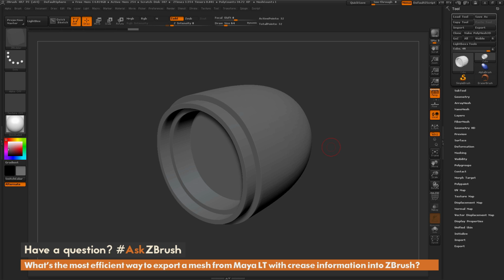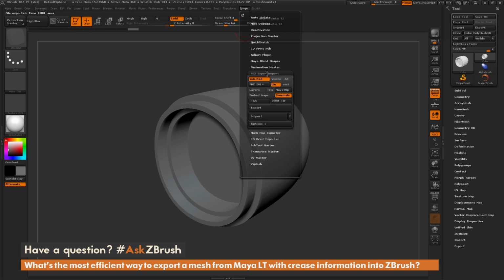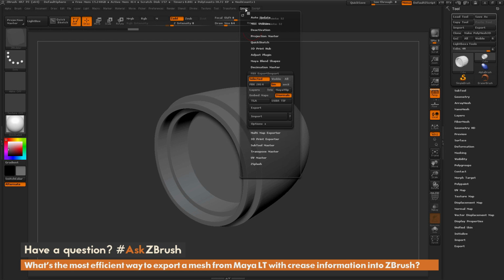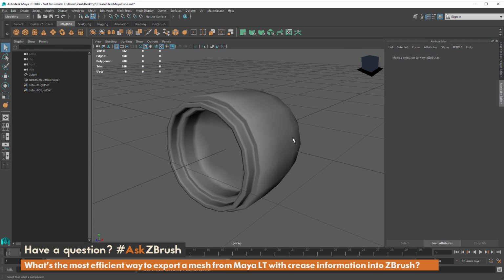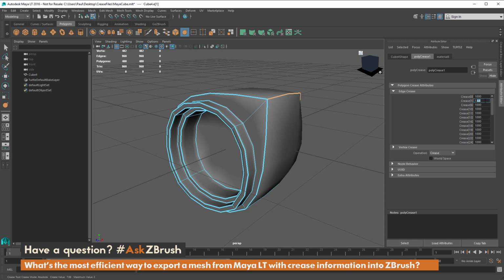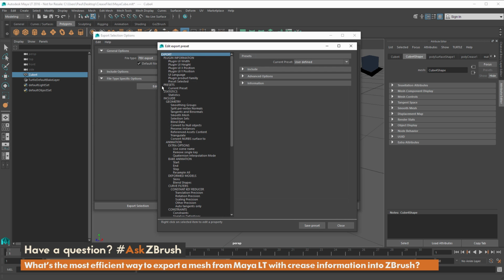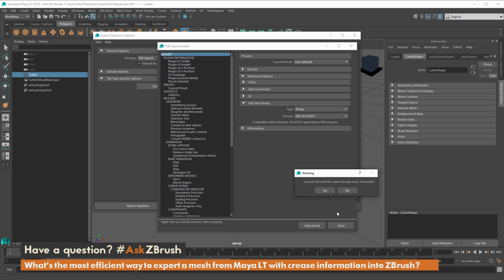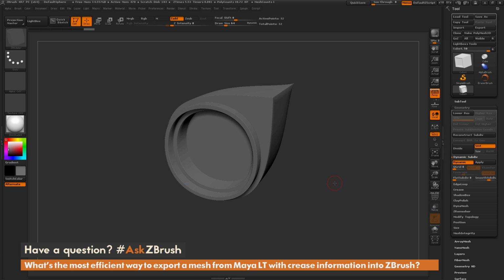AskZBrush: “How to export a creased mesh from MayaLT into ZBrush?”